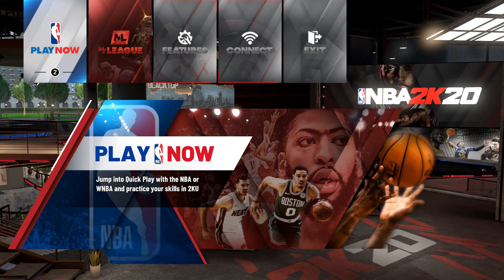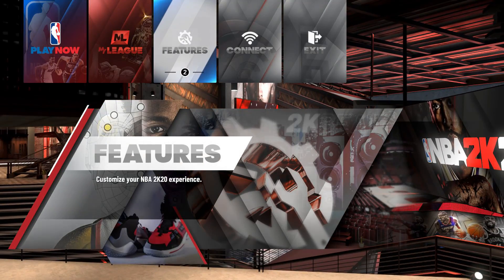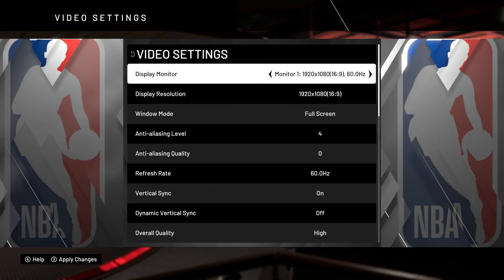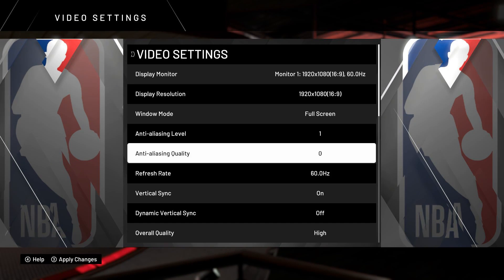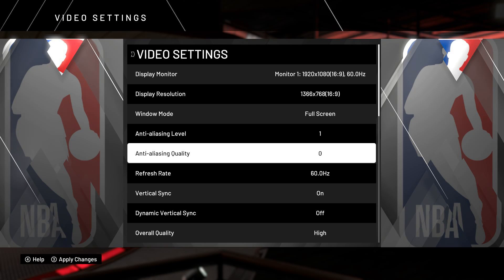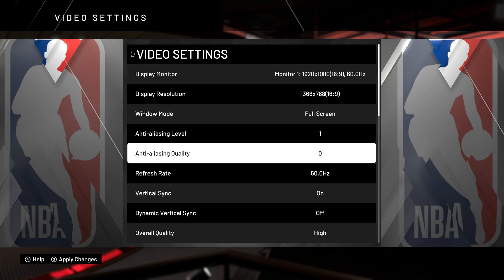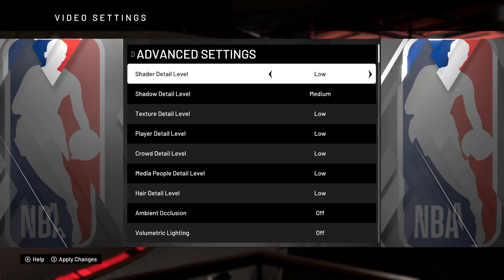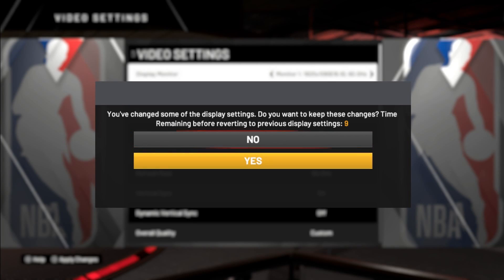NBA 2K20 - How to Reduce Lag and Boost & Improve Performance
NBA 2K20 - How to BOOST FPS and performance on any PC!
NEVER LAG AGAIN! HOW TO FIX MYPARK LAG! NBA 2K20
How to fix the stutter and frame drops for MyPark Nba 2k20!